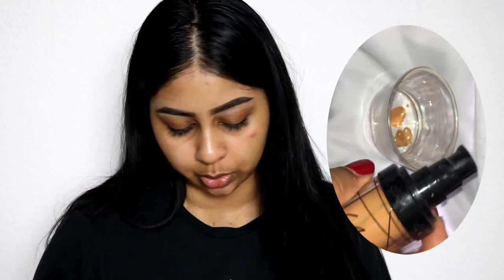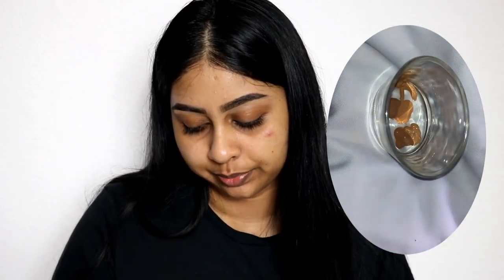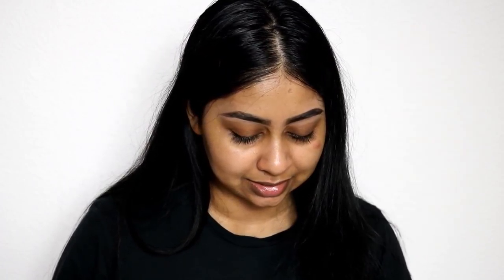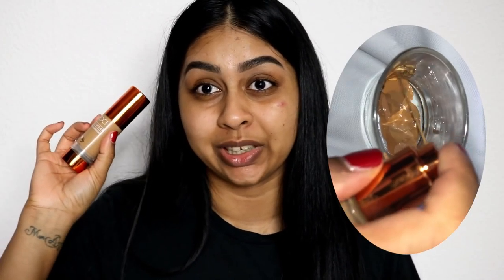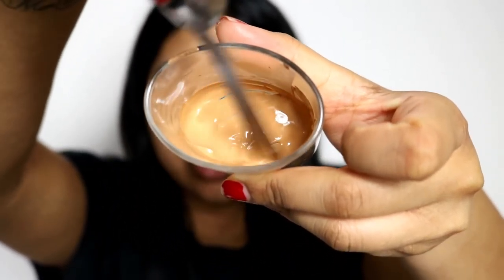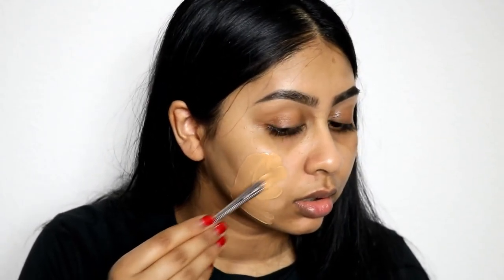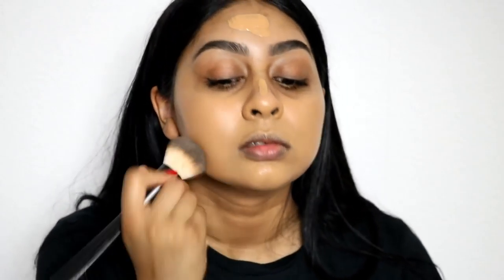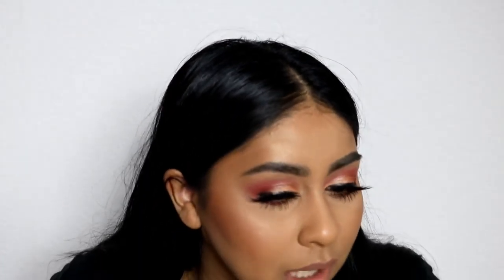MIXING ALL MY FOUNDATIONS TOGETHER | WHAT IN THE FOUNDATION IS GOING ON?!